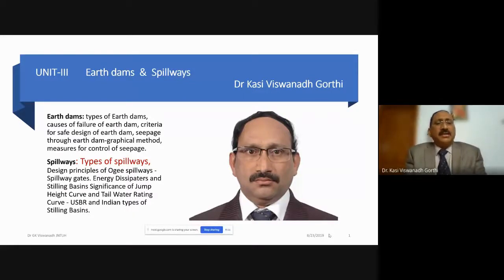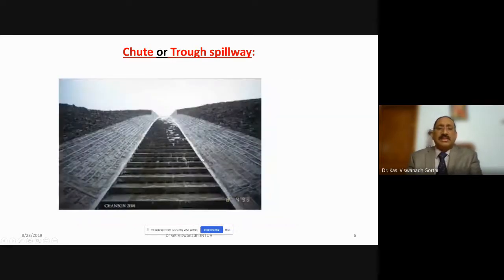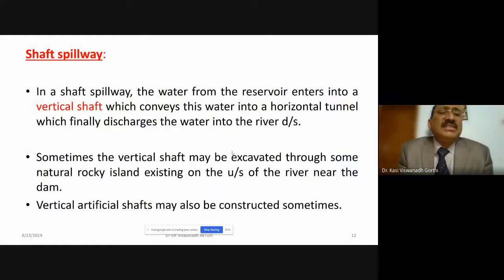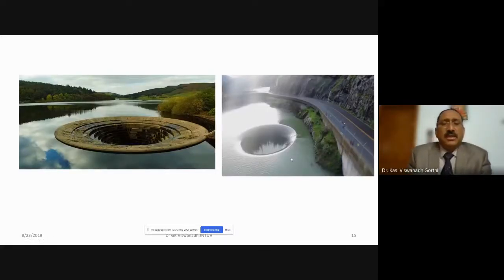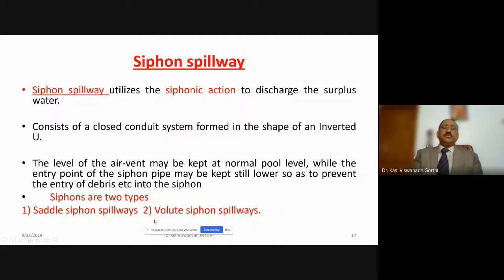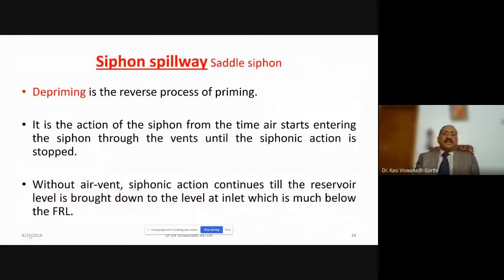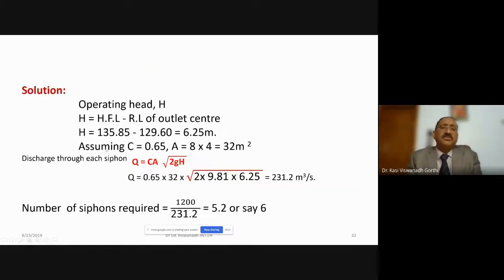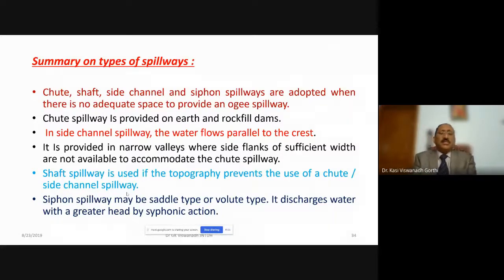water Resources Engineering -2 Module-17 Spillways types chute spillway, shaft, syphon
water Resources Engineering  2  Module- 17     Spillways   types - chute spillway, shaft spillway, syphon spillways